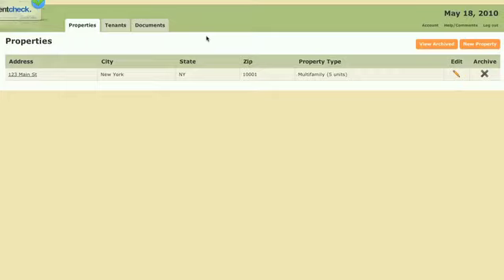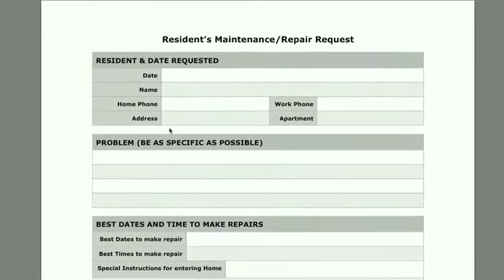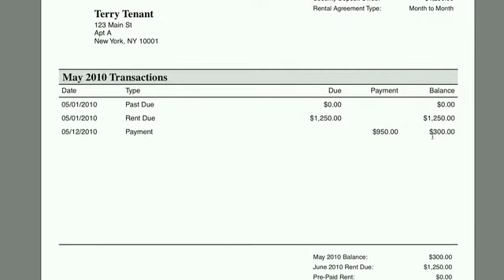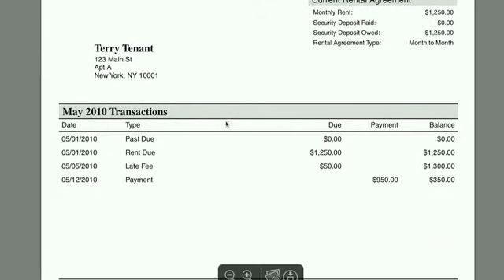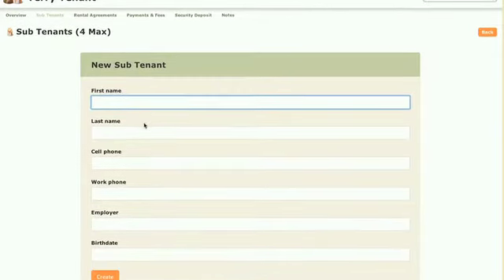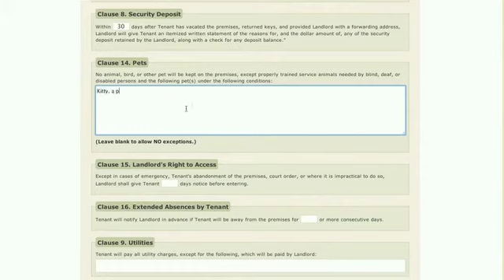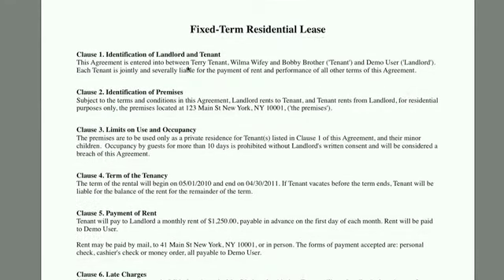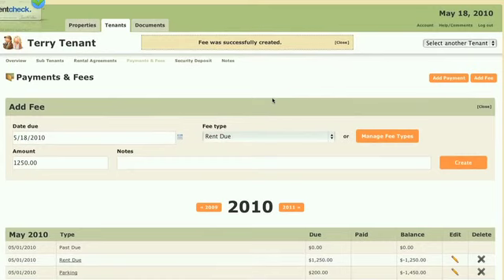Rental Agreements and Invoicing in 2 minutes flat! - #34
The official sneak peak of Pro accounts in RentCheck Landlord Software. The PRO and MOGUL accounts will be open for signup starting May 28, 2010. For one week only they will be HEAVILY discounted for the entire time you have your account open! Quickly make State-Specific Rental Agreements and Monthly Invoices, as well as instant access to Printable Forms you use constantly such as Lead Based Paint Information Packets and Rental Applications!